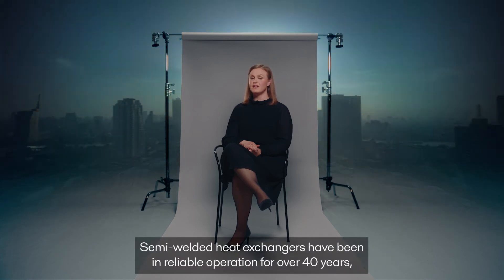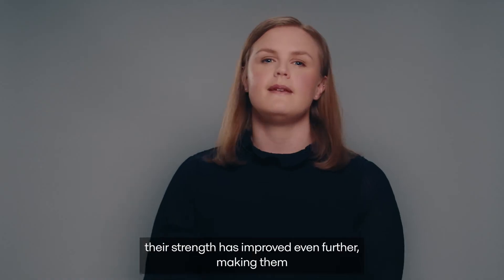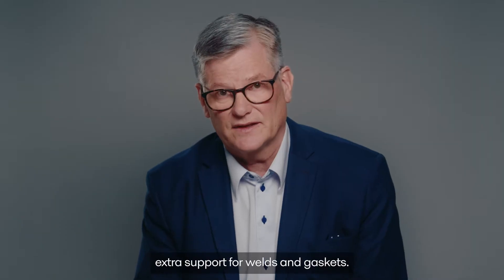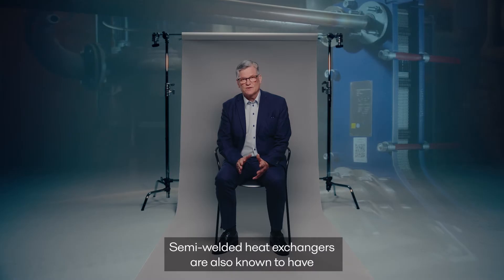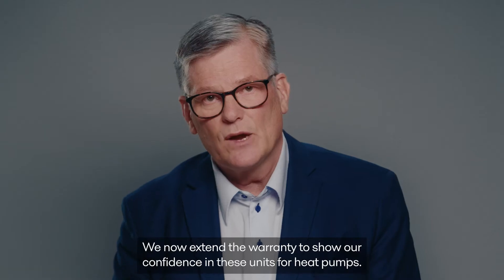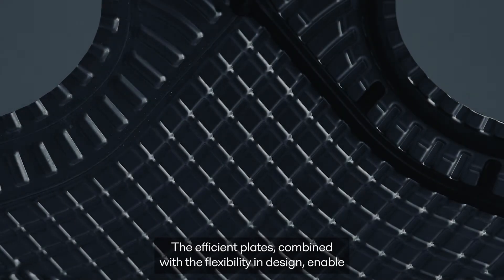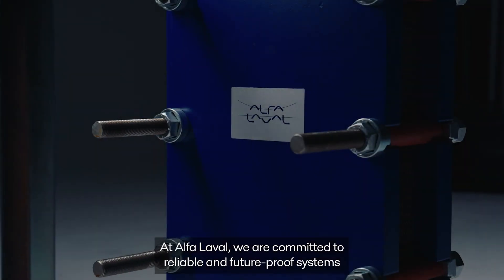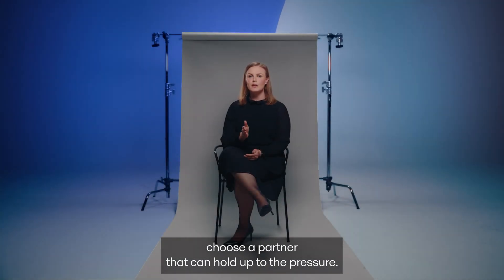Explore Semi-welded plate heat exchanger - perfect fit for heat pump and refrigeration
Semi-welded plate heat exchangers combine welded and gasketed plates. They use laser-welded channels for one fluid and gaskets for the other, allowing compatibility with challenging fluids with normal gasket and higher design pressure.

Today, with innovations in gaskets, plates, and welding, their strength has improved even further. Our experts, Tommy and Nina, will guide you through these benefits of Alfa Laval's semi-welded plate heat exchangers:
- robust plate design
- easy service and precise tailoring
- improved durability and strength

RefTight™ - a sealing system for Alfa Laval semi-welded gasketed plate heat exchangers